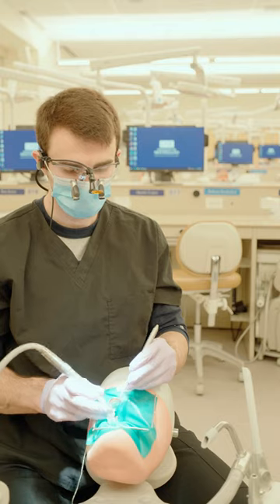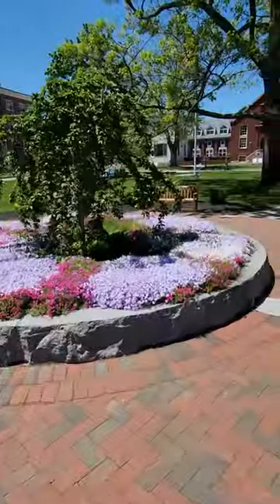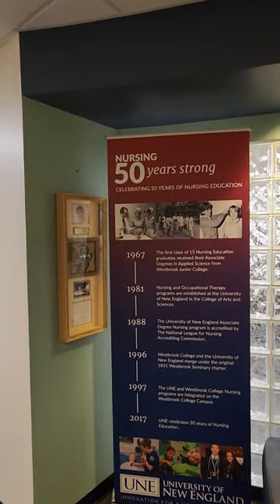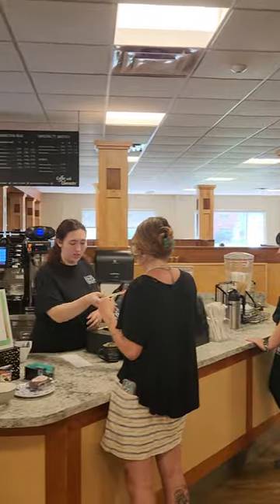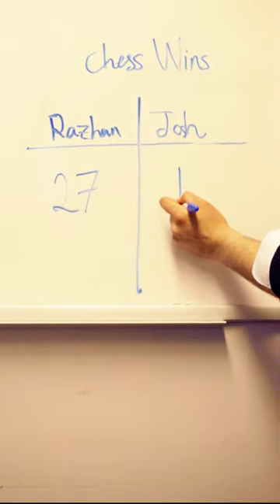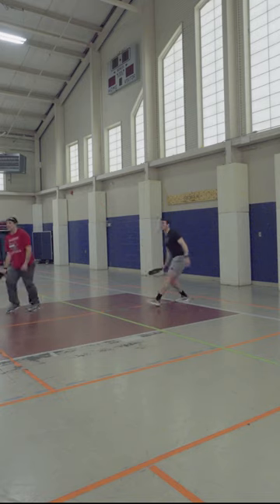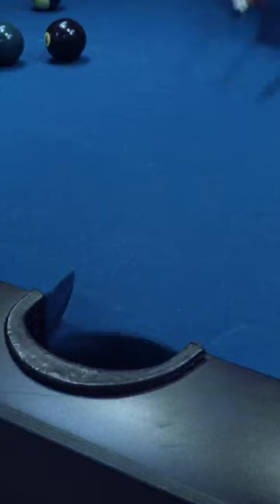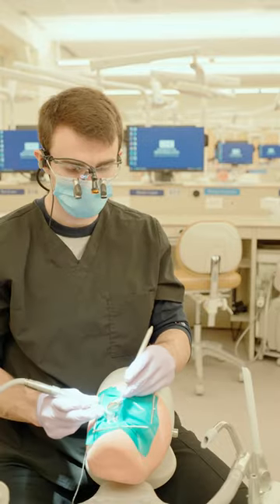Day in the Life | UNE Portland Campus Student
Follow along with Josh Frenette (D.M.D. ’26) as he takes you through a day in the life of a UNE student going to school on the Portland, Maine campus.

As a dental student at UNE's College of Dental Medicine, Josh spends a lot of his time attending classes, studying, and hanging out on campus. UNE’s Portland campus is a hub for health professions programs, with many graduate and professional degrees centered here.

Whether you are a graduate or undergraduate health professions student on the Portland Campus, you’ll find ample opportunities for involvement. To learn more about UNE's Portland campus life

The University of New England’s Tangier Campus, is a one-of-a-kind facility — and the first American university campus to be established in Morocco. UNE’s state-of-the-art Tangier Campus, situated in the heart of the city, offers academic and residential buildings with cutting-edge labs and classrooms, well-appointed dorm rooms, fitness and studio space, and an elegant cafeteria.

From the state of Maine to Morocco – learn how you could find yourself as a student studying abroad in Tangier Maine’s largest private University, the University of New England. UNE offers more than 40 bachelor’s degrees in needed fields, from the health professions, to the health and life sciences, to business and the humanities. We also offer 30-plus graduate, professional and doctoral degrees in medicine, dentistry, pharmacy, social work and more. UNE learning happens online and on three beautiful campuses: on the shore in Biddeford, Maine, in-town in Portland, Maine, and at our study-abroad campus in Tangier, Morocco. for complete information.